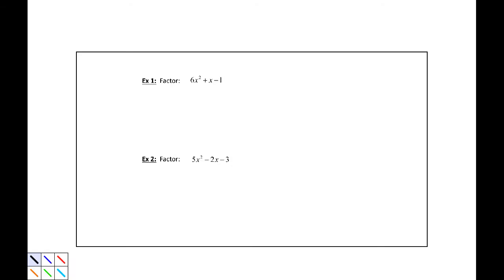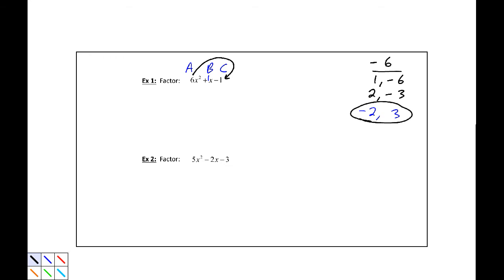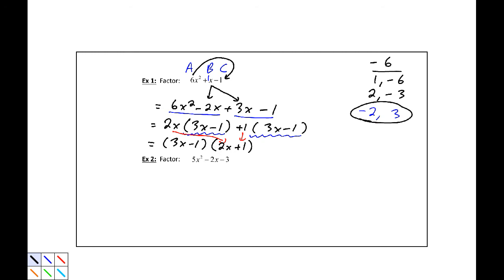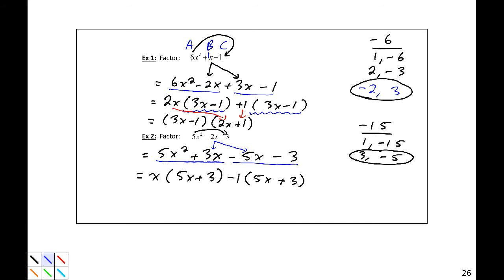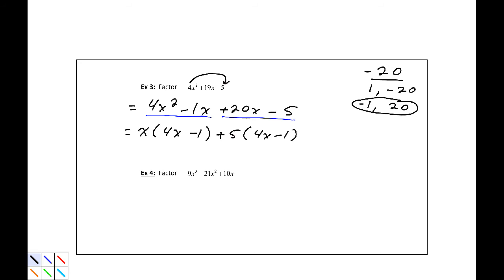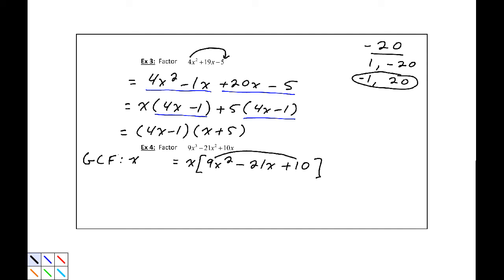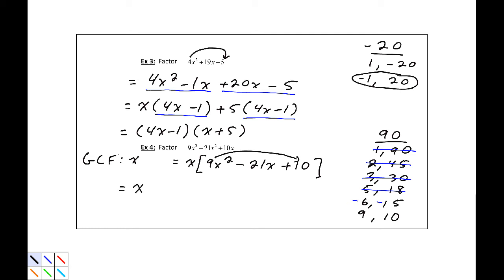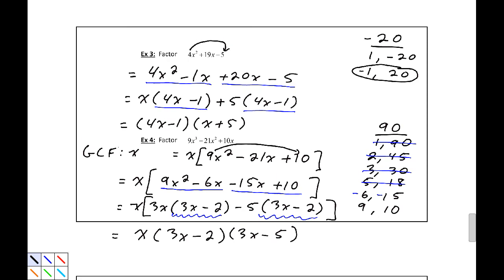P.5 Factoring a trinomial with a greater than 1